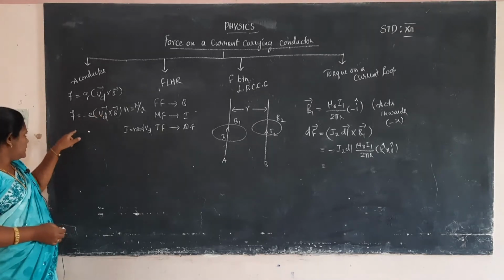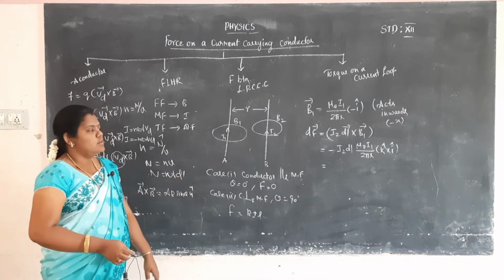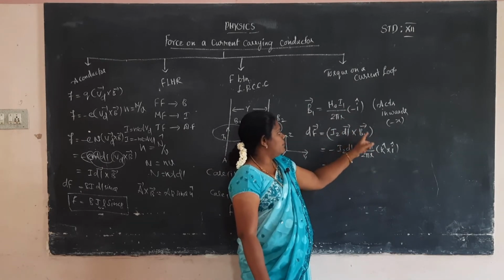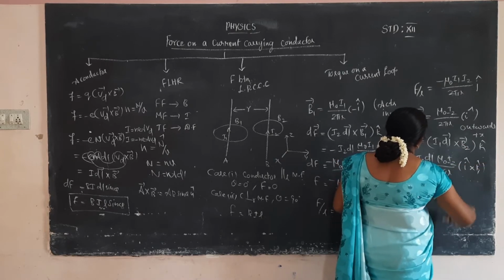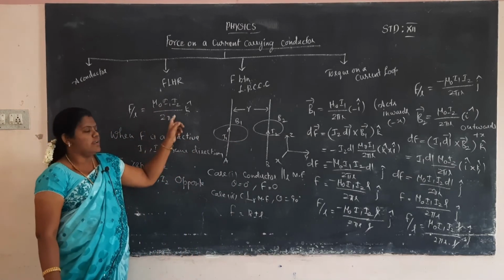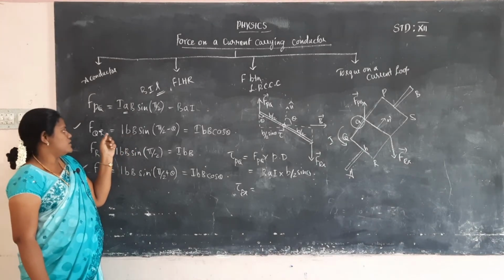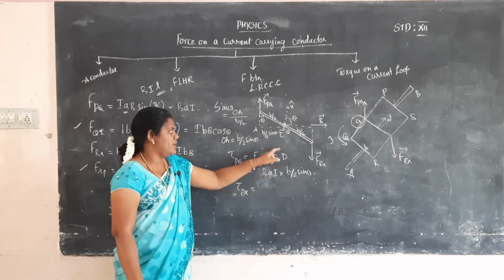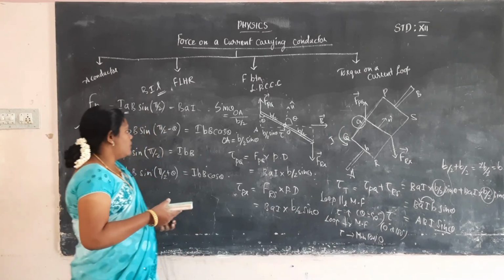XII Standard Physics - Force on a Current Carrying Conductor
XII Standard

Physics